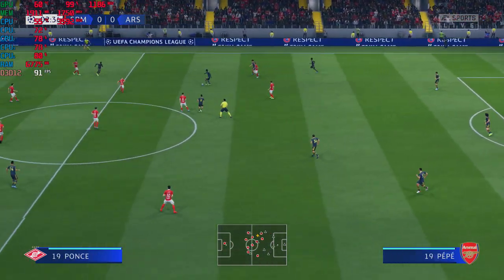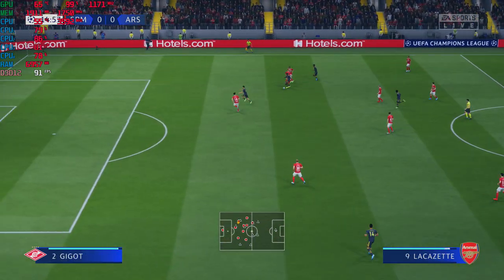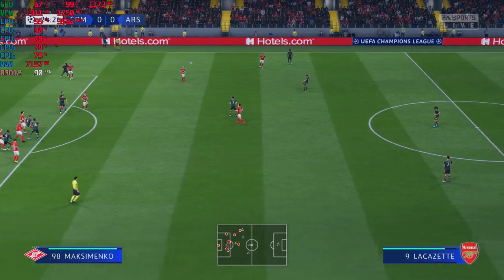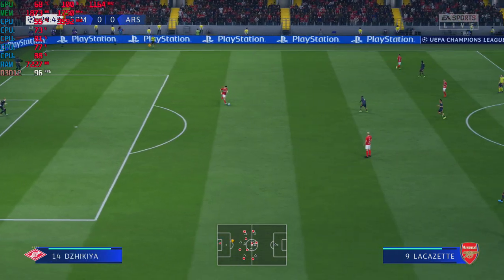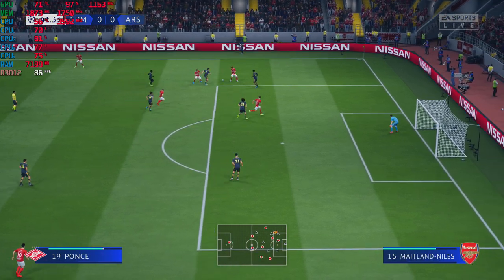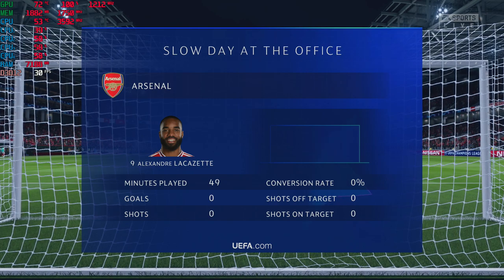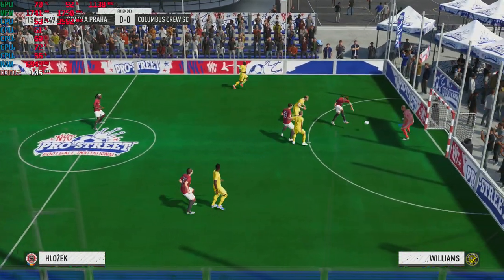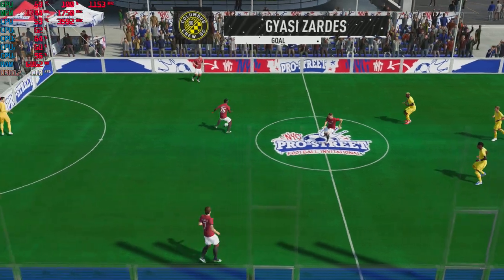FIFA 20 - 1080p Ultra with the AMD RX 460 and Intel I3 4160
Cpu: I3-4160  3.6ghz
Gpu: AMD RX 460 2gb
Ram: 1x8gb 1600mhz ddr3 (2nd ram slot on mobo is defective)
OS: Windows 10, game was recorded with Elgato Game Capture HD (external recorder)
Res: 1080p Ultra settings.